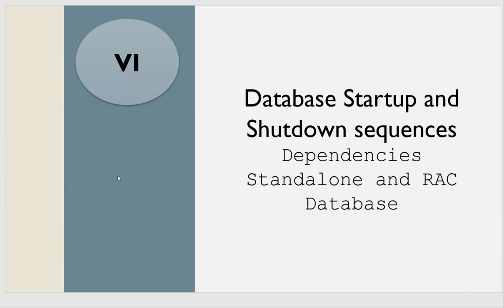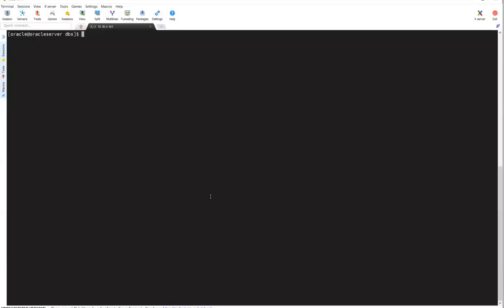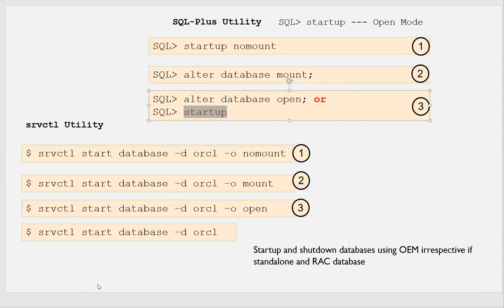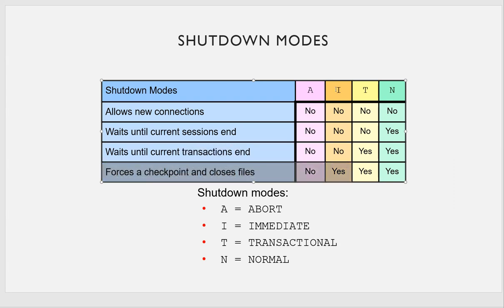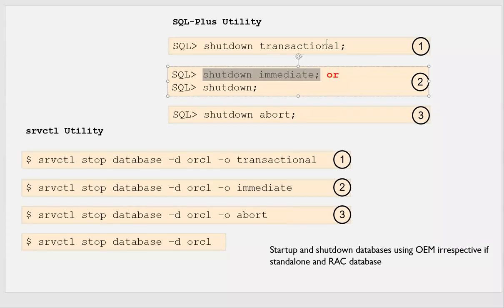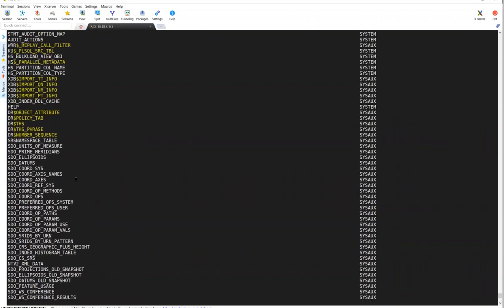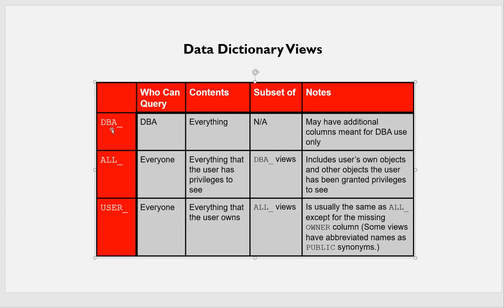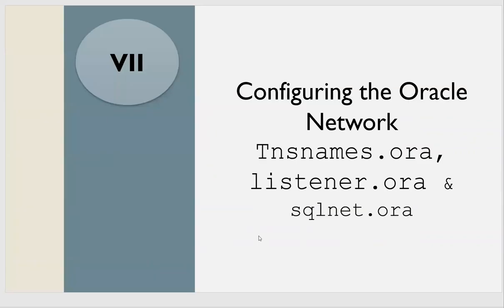Database Startup and Shutdown Sequence || Startup Dependencies for Standalone and RAC Database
Startup and shutdown databases using OEM irrespective if standalone and RAC database

SQL-Plus Utility
SQL- startup nomount
SQL- alter database mount;
SQL- alter database open; or
SQL- startup

srvctl Utility
$ srvctl start database –d orcl –o nomount
$ srvctl start database –d orcl –o mount
$ srvctl start database –d orcl –o open
$ srvctl start database –d orcl

Skype: malluramadurg

Regards,
Mallikarjun Ramadurg
Skype: malluramadurg